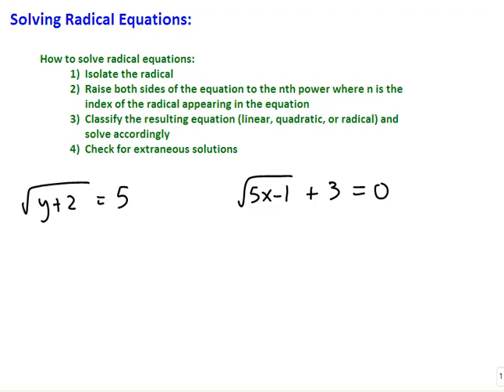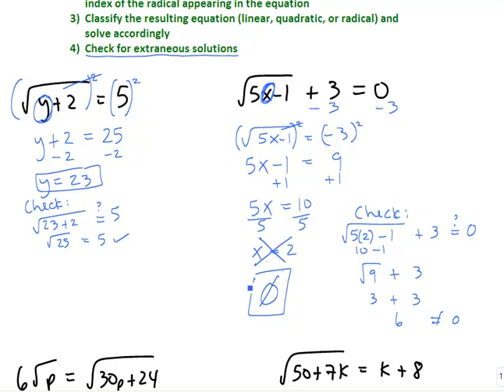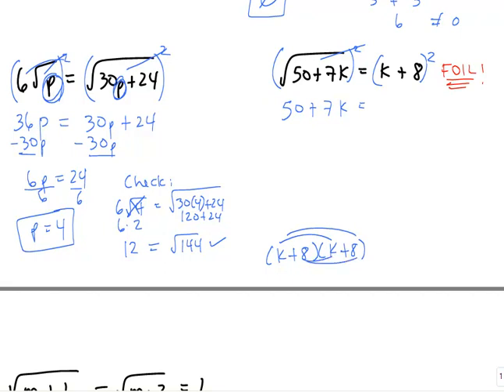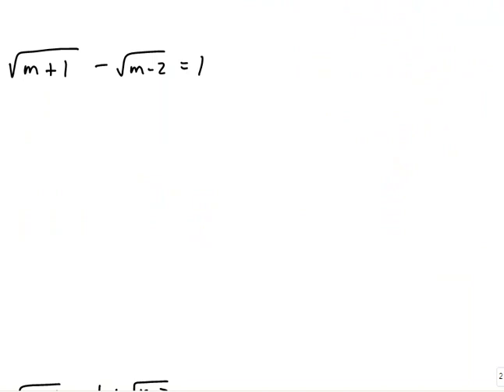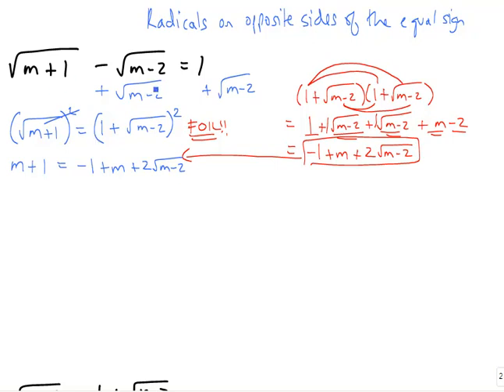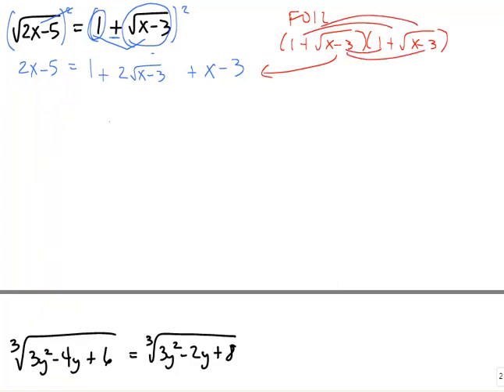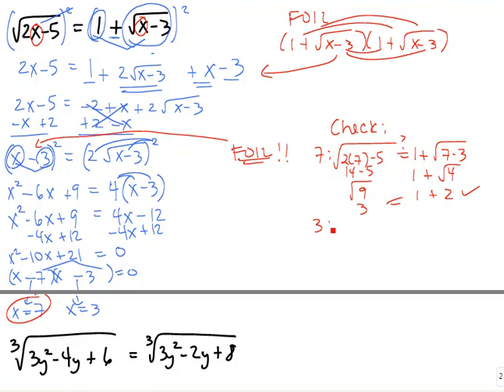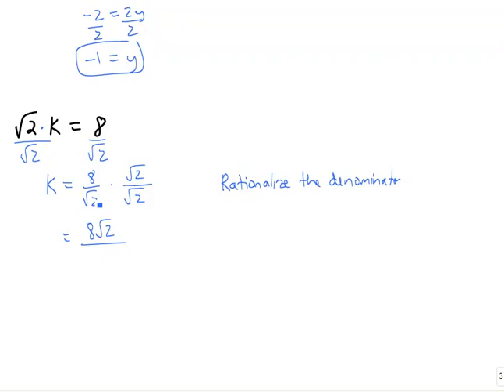Solving Radical Equations - flash.mp4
Solving Radical Equations Video Lecture